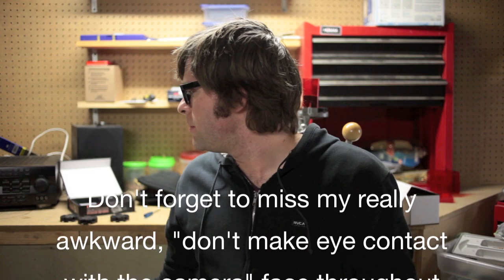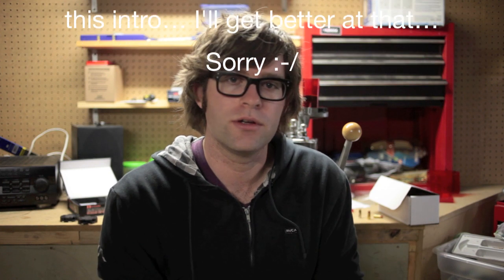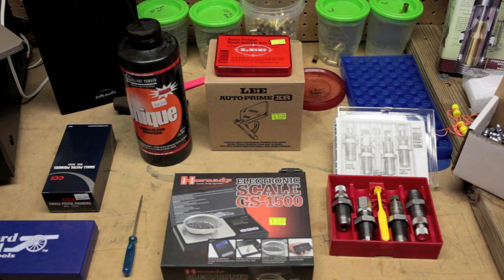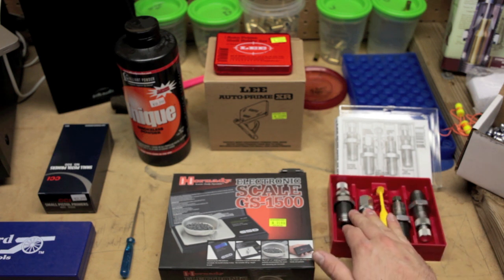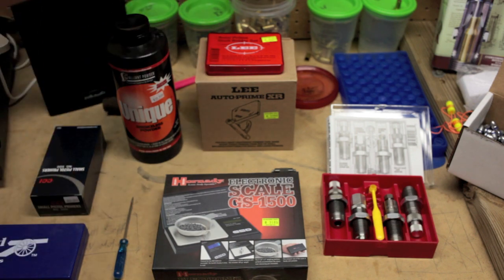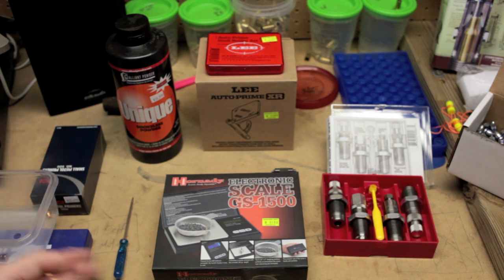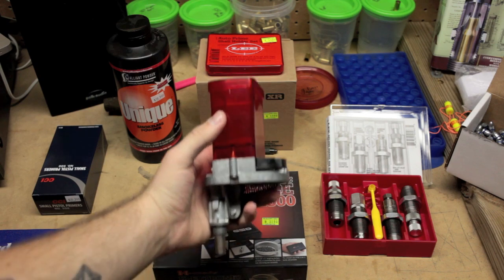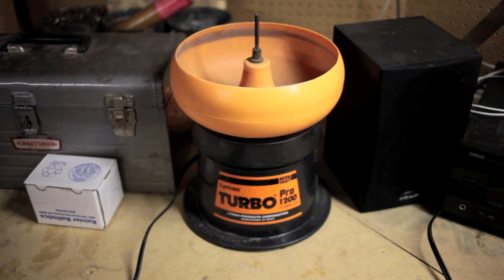Reloading Handgun Ammo Tutorial Part 1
In this series of videos I will walk you through the various processes of reloading your own Handgun Ammunition. Starting with Case Preparation, then Decapping and Resizing, followed by Priming, then finishing with Die Setup, Charging, Bullet Seating, and Crimping.

Please reload at your own risk, be careful and vigilant in your measurements and double check your details.